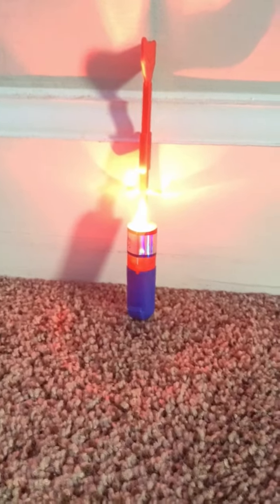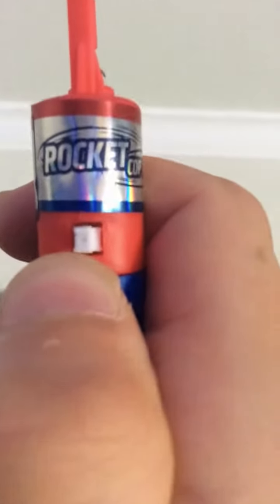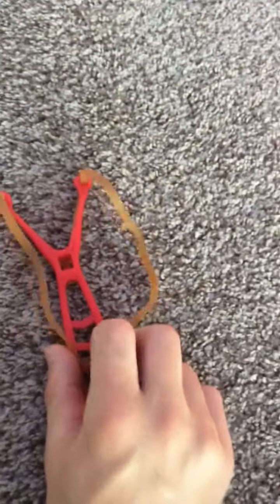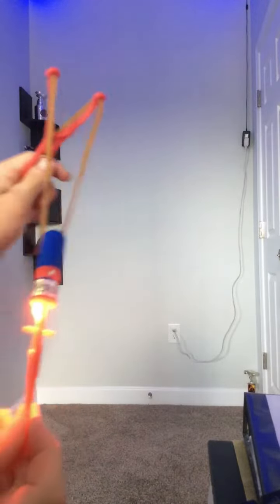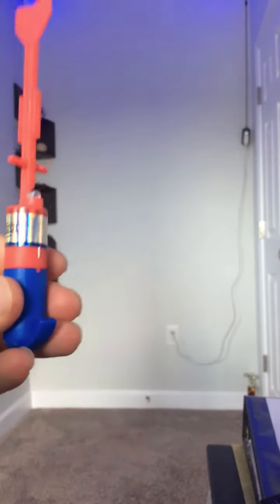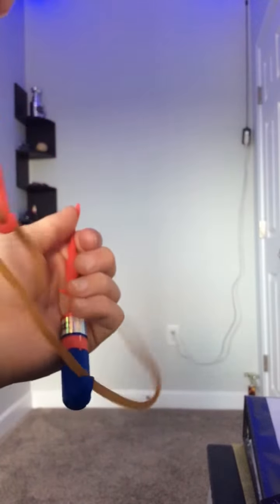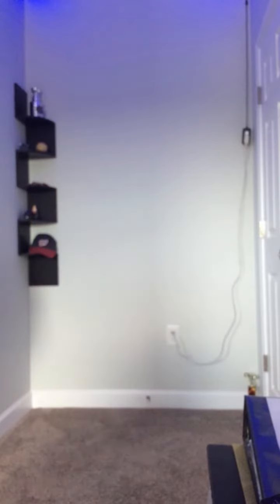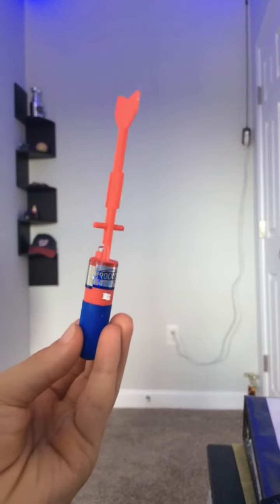Cool Firework Rockets 🚀